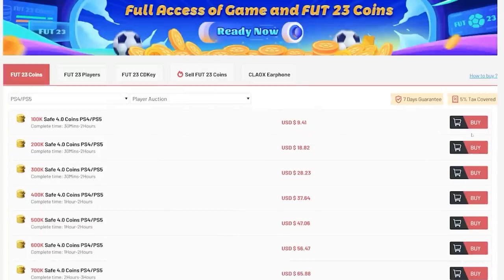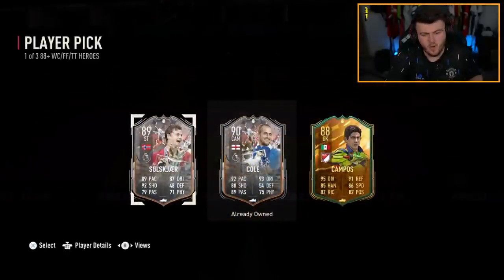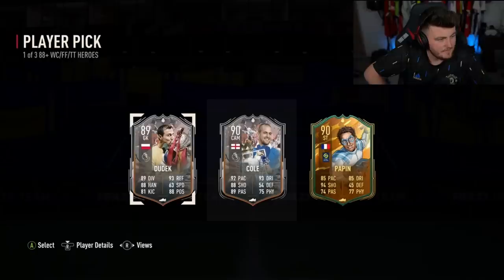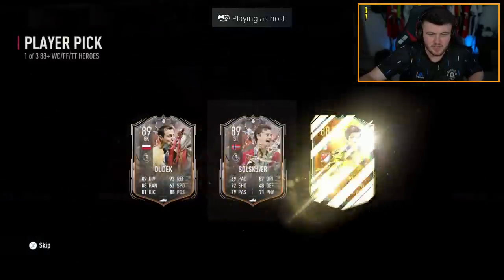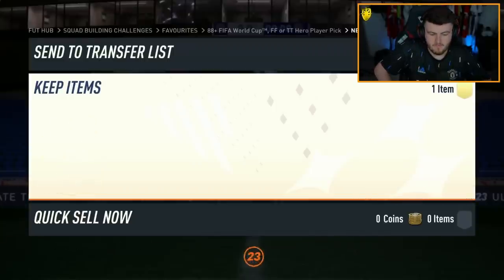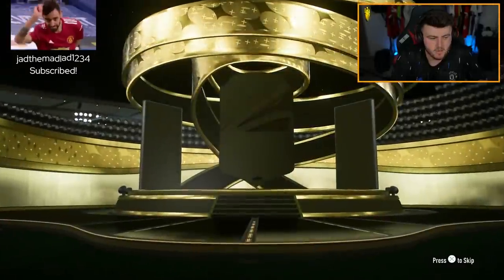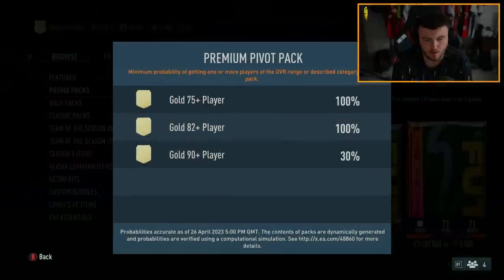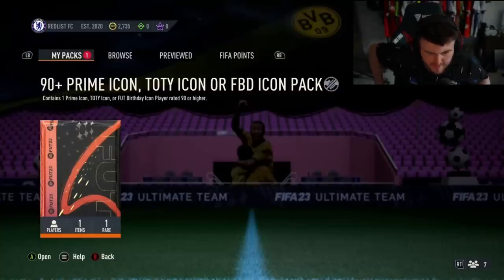20x 88+ WORLD CUP, FUT FANTASY OR TROPHY TITANS HERO PICKS! FIFA23 ULTIMATE TEAM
Fifa 23, Ultimate team, 88+, World cup, FUT Fantasy, Trophy Titans, Hero, Player Pick, Pack Opening, Insane Pack Opening, Picks, Upgrade, SBC